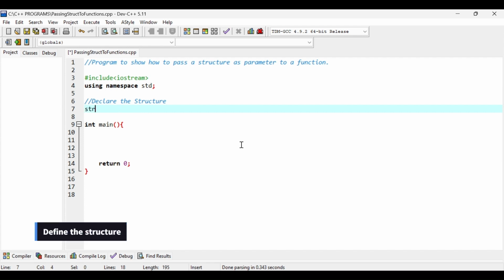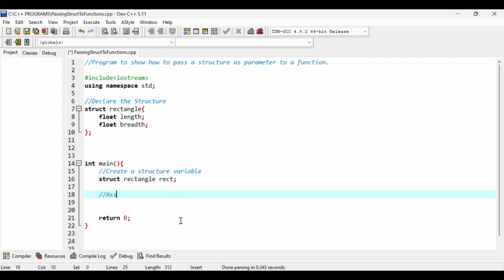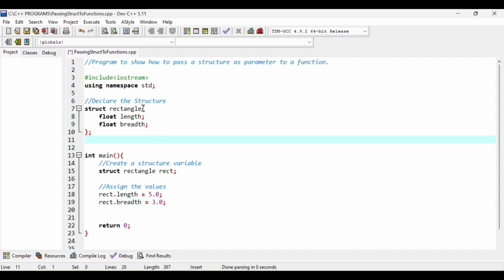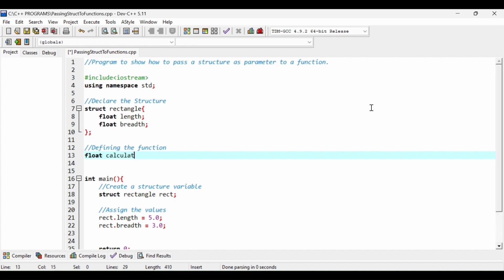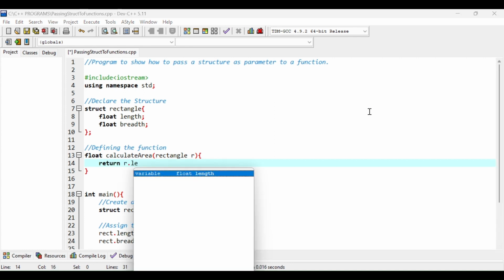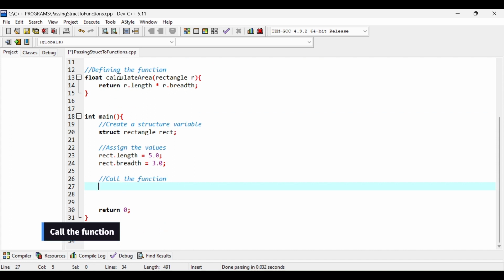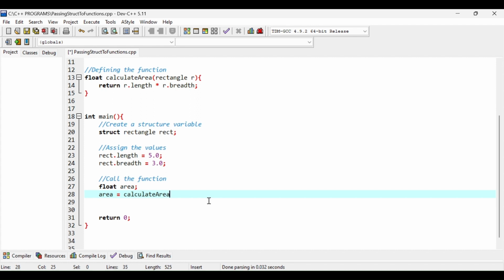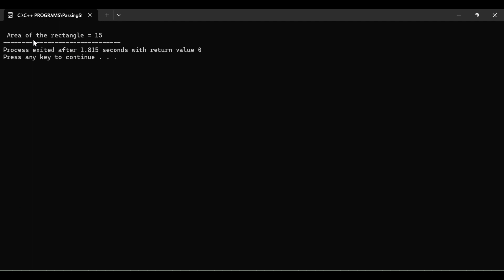Passing Structure to Function in C++ Explained for Beginners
In this beginner-friendly tutorial, we'll learn how to pass structures to C++ functions using an example. This fundamental concept is crucial for managing and manipulating complex data within your C++ programs.

Topics Covered:
0:12 Program in C++ to pass a structure as a parameter to a function

By the end of this video, you'll have a clear understanding of how to handle structures in function calls and improve your C++ coding skills.